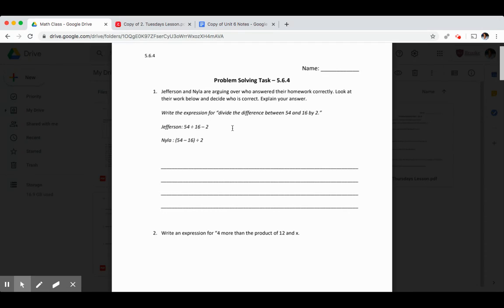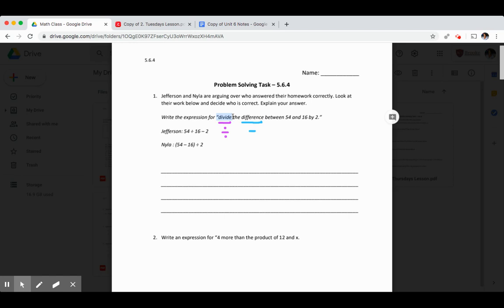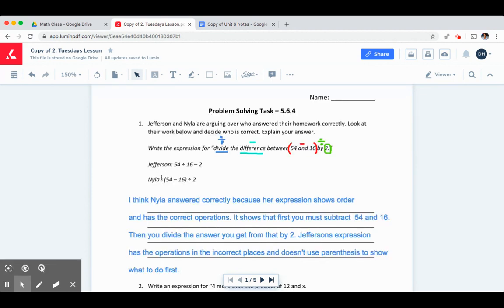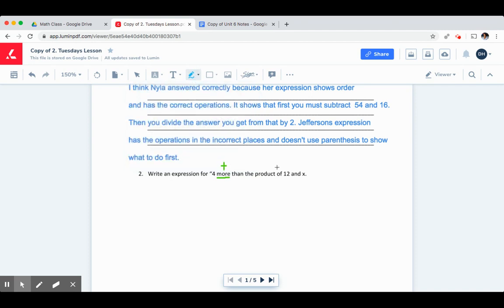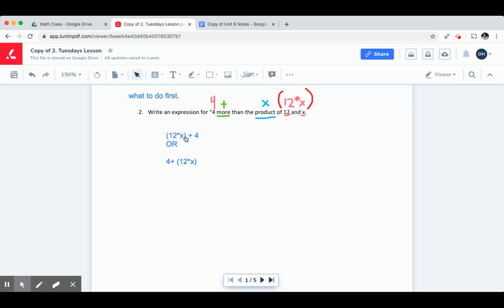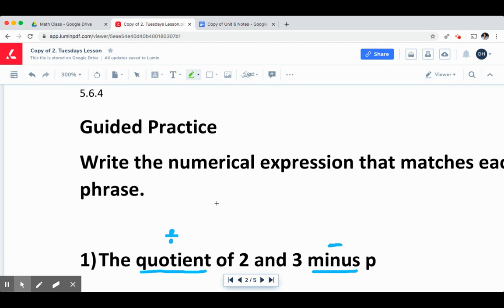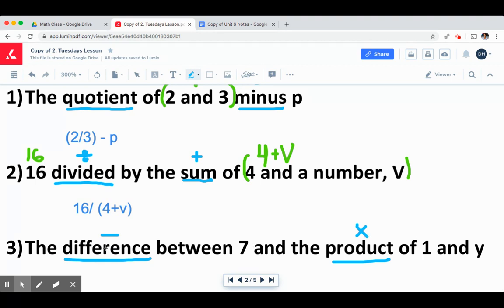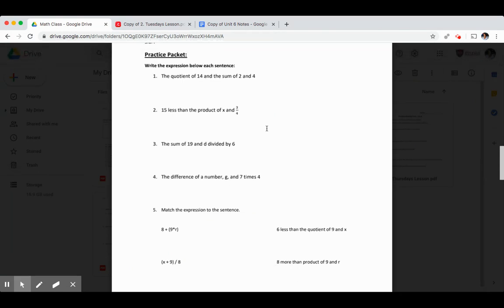Math Lesson Tuesday May 5